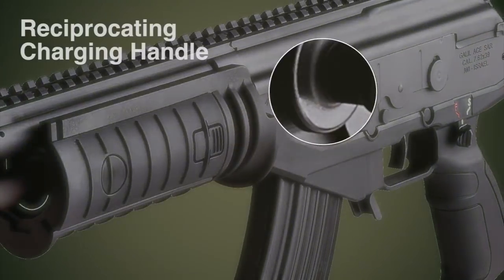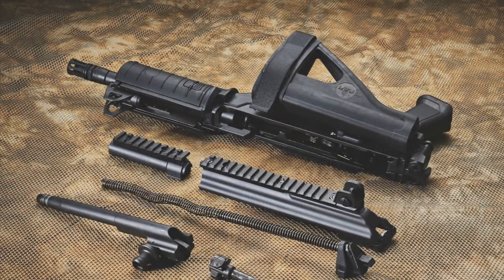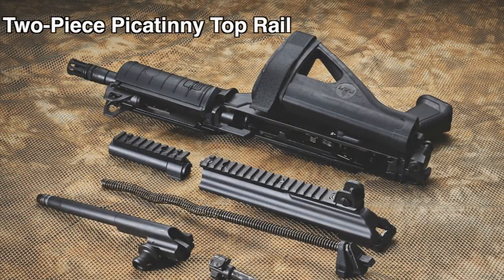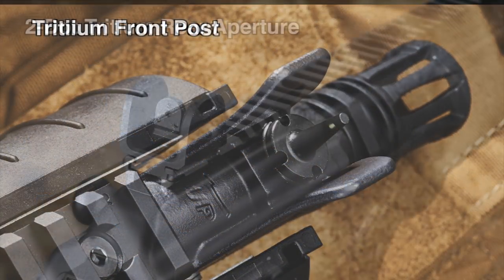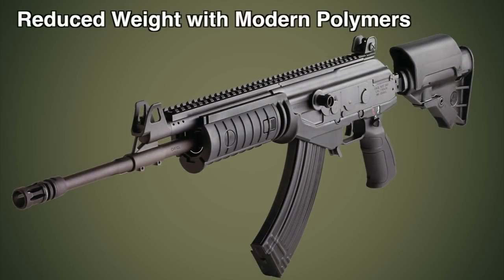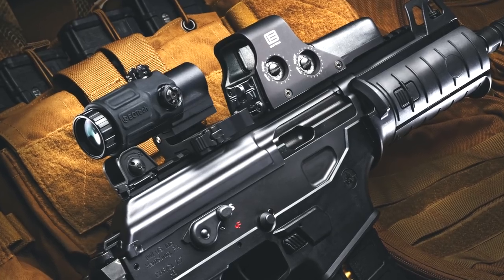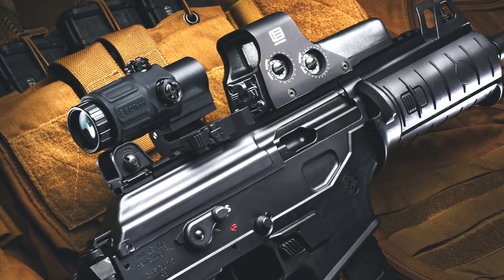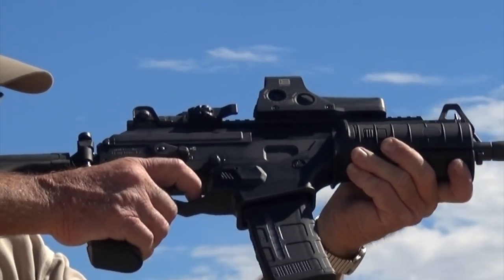The Galil Ace With A Brace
IWI's new modernized Galil Ace is updated and refined with both rifle and pistol configurations.